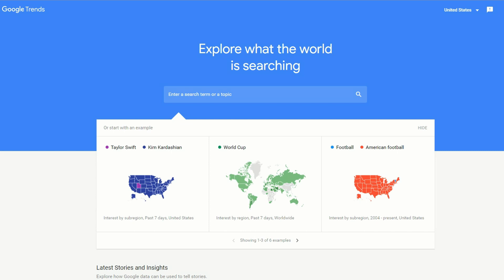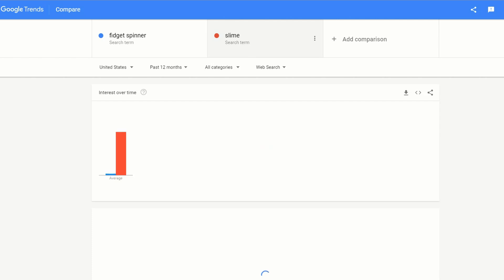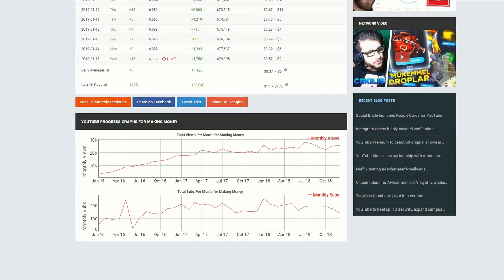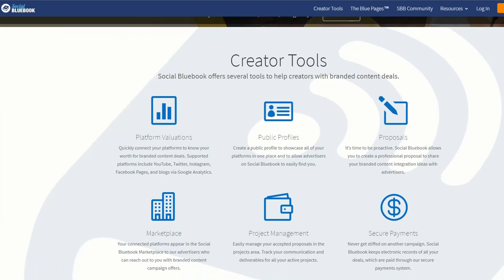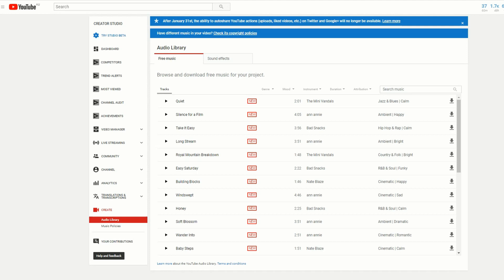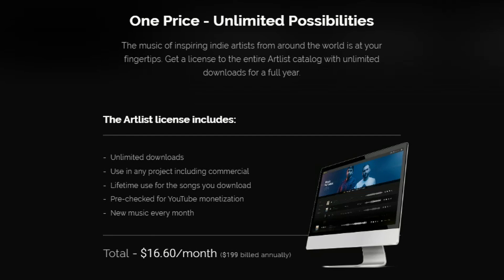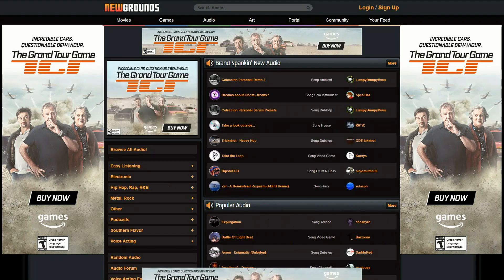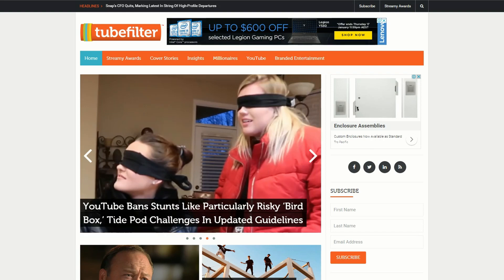YouTube Tips for Beginners - Helpful Websites You Should Know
If you're just starting a YouTube Channel then you need to know these helpful websites to get your YouTube channel growing fast. Established YouTubers know about them but do you?

Helpful Websites for YouTube Beginners

What's your favorite YouTube Tip for Beginners?

I'll pin the best one.